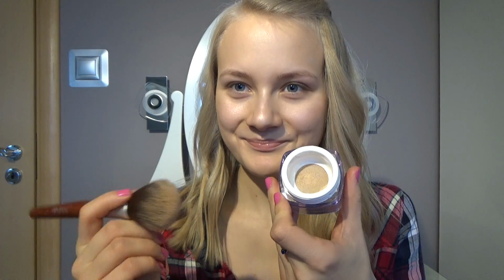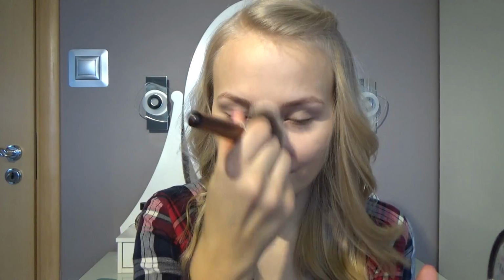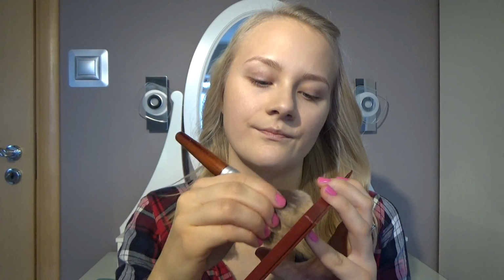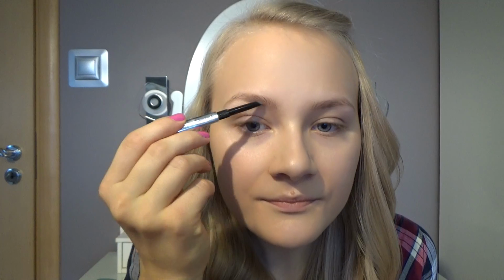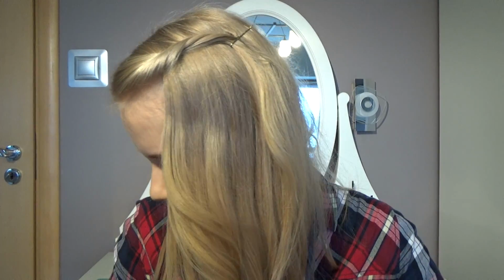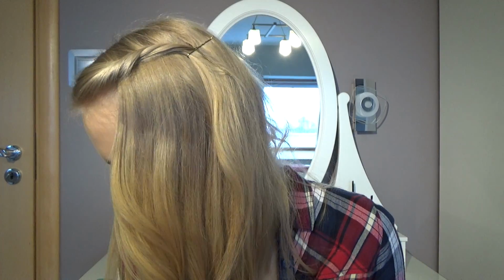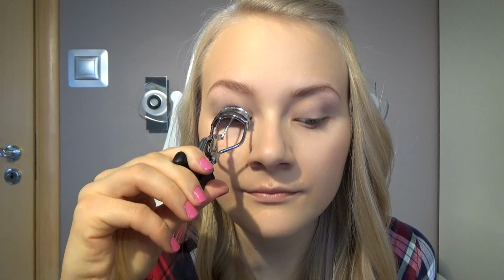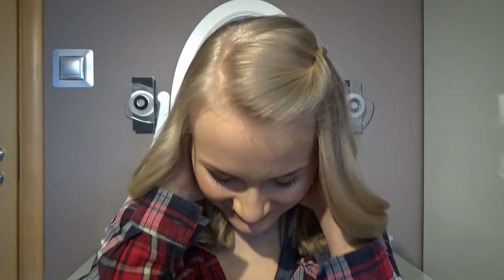Easy and wearable red lip make-up tutorial for beginners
Hey guys, it's Kasia again, this time with something a tiny bit more bold, really hope you like it :*

All the products I have used:

AA Natural Glow Golden Primer
Benefit Watt's up! highligter
L'oreal true match Minerals foundation in 1D/1W golden ivory
SEPHORA Beauty amplifier powder
Bourjois Bronzing Powder No 52
L'oreal le blush in 120 sandalwood pink
Benefit Goof proof brow pencil No 3
Maybelline Color Tattoo 24h in 91 Creme De Rose
Bourjois eyeshadow in 08
Rimmel Scandaleyes eyeliner  in 001 black
L'oreal Paradise Extatic mascara in black
Bourjois lipliner in 07 Cherry boom boom
SEPHORA Flash Jumbo matte red Lip pencil
L'oreal true match highlight in icy glow